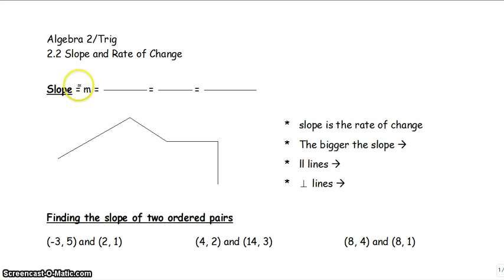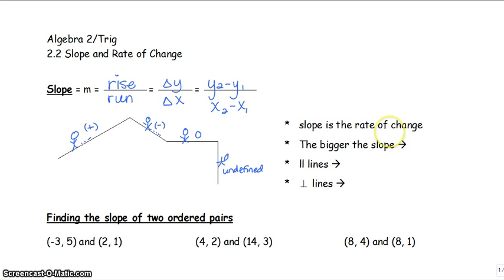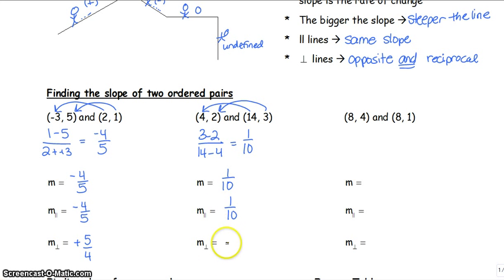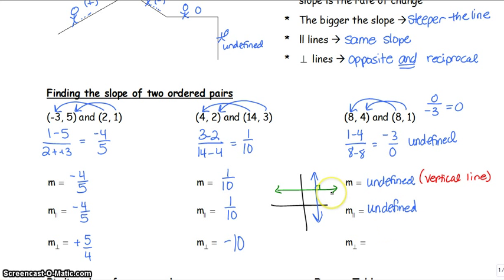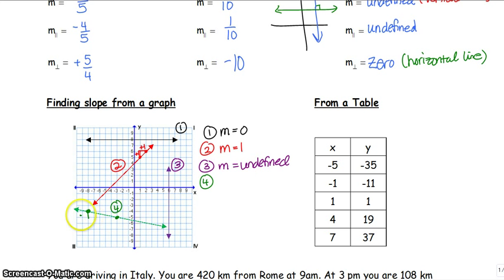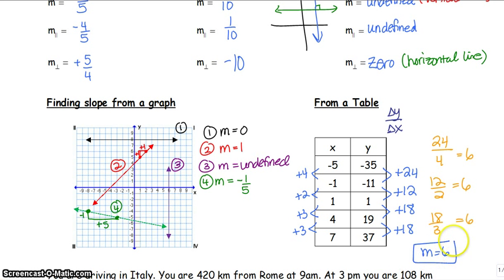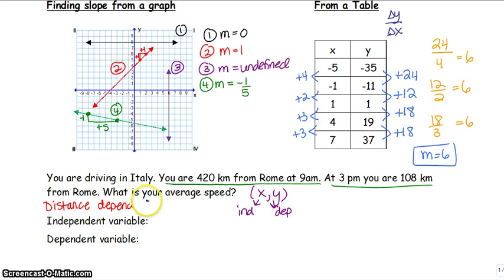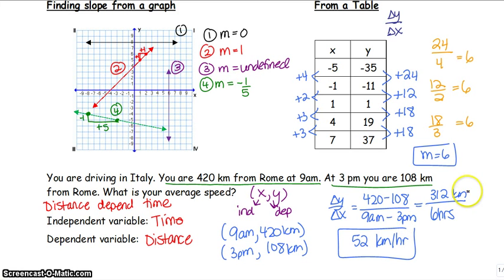2 2 Video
2.2 Slope and Rate of Change